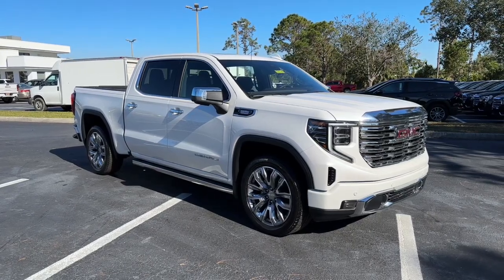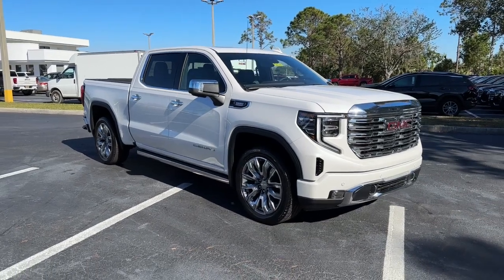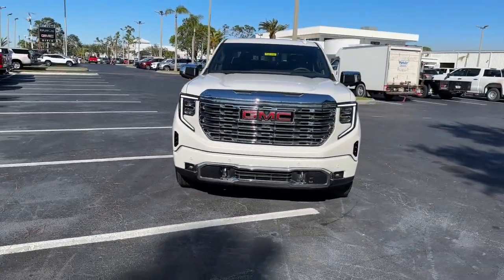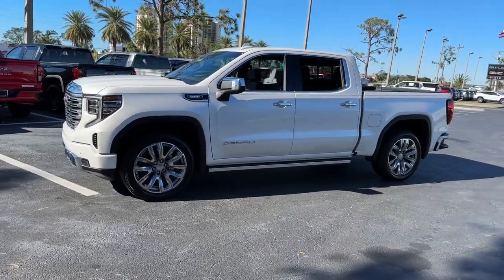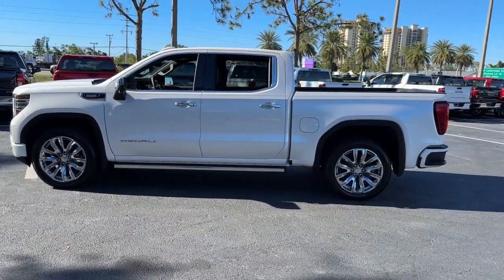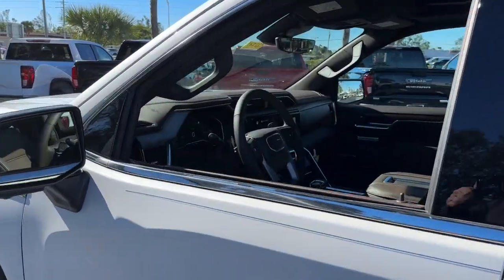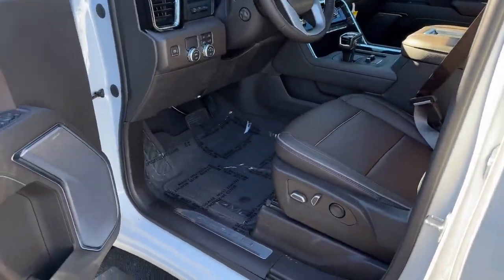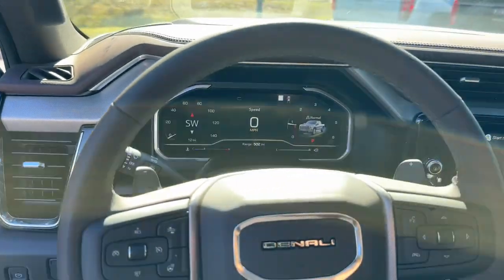2022 GMC Sierra_1500 Cape Coral, Estero, Bonita Springs, Naples, Fort Myers T22741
White Frost Tricoat New 2022 GMC Sierra_1500 Denali available in Fort Meyers, Florida at Dixie Buick, GMC.  Servicing the Cape Coral, Estero, Bonita Springs, Naples, Fort Myers, FL area.

Preferred Equipment Group 5SA|3.23 Rear Axle Ratio|Auto-Locking Rear Differential|Wheels: 20 x 9 Multi-Dimensional Polished Alum|Wheels: 22 x 9 Painted Aluminum|Wheel Locks (Set of 4) (LPO)|Front Bucket Seats|Forge Perforated Leather Seat Trim|10-Way Power Driver Seat Adjuster w/Lumbar|Denali Premium Suspension w/Adaptive Ride Control|Radio: Premium GMC Infotainment Audio System|Denali Reserve Package|Technology Package|3 Years of OnStar Safety & Security|Adaptive Cruise Control|Color-Keyed Carpeting Floor Covering|120-Volt Instrument Panel Power Outlet|Bed View Camera|Power Sunroof|Not Equipped w/Steering Column Lock|Spray-On Pickup Bed Liner w/Denali Logo|Chrome Wheel To Wheel Assist Steps|GMC MultiPro Power Steps|LED Cargo Area Lighting|Not Equipped w/Front & Rear Park Assist|Rear Wheelhouse Liners|Trailering Package|220 Amp Alternator|Heavy-Duty Air Filter|Engine Block Heater|Integrated Trailer Brake Controller|Electric Rear-Window Defogger|Deep-Tinted Glass|Driver Memory|Power Sliding Rear Window w/Rear Defogger|10-Way Power Passenger Seat Adjuster w/Lumbar|GMC Connected Access Capable|Power Front Passenger Windows w/Express Up/Down|Power Rear Windows w/Express Down|Power Door Locks|Keyless Open & Start|Power Front Windows w/Driver Express Up/Down|Push Button Start|Remote Vehicle Starter System|Front Rainsensing Wipers|Compass|Hitch Guidance|Floor-Mounted Center Console|Rear Camera Mirror|Chrome Header w/Signature Denali Chrome Grille|Safety Alert Seat|Wireless Charging|Heated Driver & Front Outboard Passenger Seating|Heated 2nd Row Outboard Seats|120-Volt Bed Mounted Power Outlet|Heated Steering Wheel|Auxiliary External Transmission Oil Cooler|Ventilated Driver & Front Passenger Seats|170 Amp Alternator|Electrical Steering Column Lock|Power Rake & Telescoping Steering Column|GMC Pro Safety|Wireless Phone Projection|Hitch Guidance w/Hitch View|Buckle to Drive|IntelliBeam Automatic High Beam On/Off|Trailer Camera Provisions|Perimeter Lighting|SiriusXM w/360L|2 Charge/Data USB Ports Inside Center Console|2 USB Ports|2 Type-C Charge-Only Rear USB Ports|Ultrasonic Front & Rear Park Assist|OnStar & GMC Connected Services Capable|Following Distance Indicator|In-Vehicle Trailering App|Forward Collision Alert|Rear Cross Traffic Braking|Universal Home Remote|Lane Keep Assist w/Lane Departure Warning|Automatic Emergency Braking|Steering Wheel Audio Controls|Front Pedestrian Braking|Rear Pedestrian Detection|Trailer Side Blind Zone Alert|Premium Bose 7-Speaker Sound System|Theft Deterrent System (Unauthorized Entry)|HD Surround Vision|Multicolor 15 Diagonal Head-Up Display|Chrome Recovery Hooks|Wi-Fi Hotspot Capable|Trip computer|Variably intermittent wipers|Ventilated front seats|Auto-dimming Rear-View mirror|7 Speakers|Auto High-beam Headlights|AM/FM radio: SiriusXM with 360L|Premium audio system: Premium GMC Infotainment System|Emergency communication system: OnStar and GMC Connected Services capable|4-Wheel Disc Brakes|Air Conditioning|Bedliner|Electronic Stability Control|Front Center Armrest|Navigation System|Tachometer|Voltmeter|ABS brakes|Adaptive suspension|Alloy wheels|Auto-dimming door mirrors|Automatic temperature control|Brake assist|Bumpers: body-color|Delay-off headlights|Driver door bin|Driver vanity mirror|Dual front impact airbags|Dual front side impact airbags|Front anti-roll bar|Front dual zone A/C|Front fog lights|Front reading lights|Front wheel independent suspension|Fully automatic headlights|Garage door transmitter|Genuine wood console insert|Genuine wood dashboard insert|Genuine wood door panel insert|Heated door mirrors|Heated front seats|Heated rear seats|Heated steering wheel|Illuminated entry|Low tire pressure warning|Memory seat|Occupant sensing airbag|Outside temperature display|Overhead airbag|Overhead console|Panic alarm|Passenger door bin|Passenger vanity mirror|Power door mirrors|Power driver seat|Power passenger seat|Power steering|Power windows|Radio data system|Rain sensing wipers|Rear reading lights|Rear seat center armrest|Rear step bumper|Rear window defroster|Remote keyless entry|Security system|Speed control|Speed-sensing steering|Split folding rear seat|Steering wheel mo